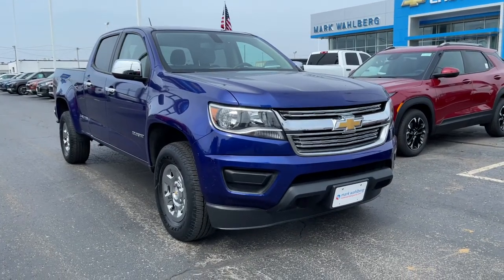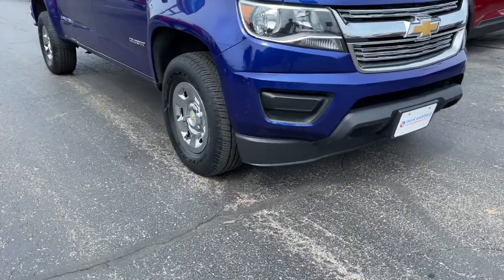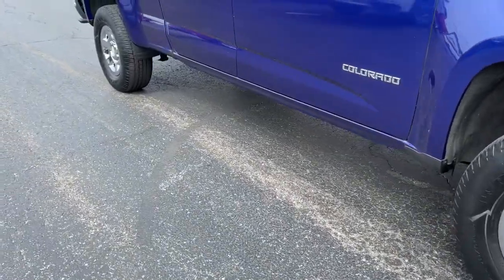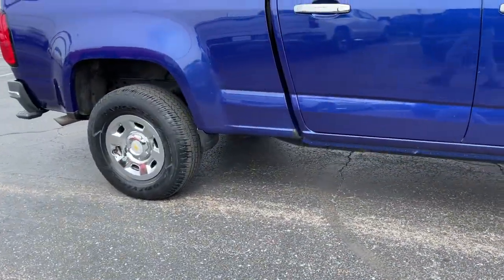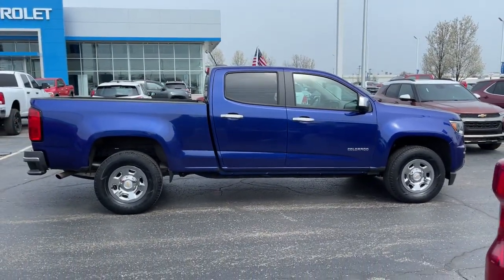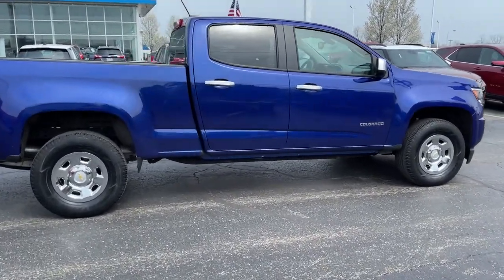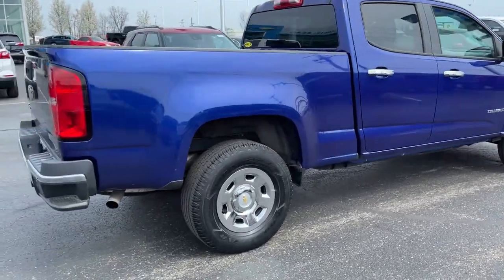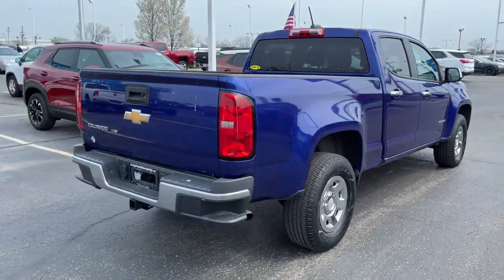2017 Chevrolet Colorado Columbus, London, Springfield, Hilliard, Dublin, OH XX1T214447A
Laser Blue Metallic Used 2017 Chevrolet Colorado available in Columbus, Ohio at Mark Wahlberg Chevrolet. Servicing the London, Springfield, Hilliard, Dublin, OH area.
2017 Chevrolet Colorado Work Truck - Stock#: XX1T214447A - VIN#: 1GCGSBEN1H1290943

Odometer is 21033 miles below market average!brbrChevrolet Colorado 2017 Laser Blue Metallic 4D Crew Cab V6brbrbrPURE PRICED FOR A QUICK SALE! All vehicles come with a complete safety inspection, full detail, 1 FREE OIL CHANGE, free 100 point inspection, FREE TANK OF GAS with delivery of this vehicle. Price does not include tax, title, and license or dealer fee. Vehicle located at Mark Wahlberg Chevrolet. INTERESTED, BUT NOT READY YET? That is okay... we never want to rush you at Mark Wahlberg Chevrolet. SAVE THIS VEHICLE to your MyAutoTrader. You will be updated of any future price savings and specials. It is real simple... Click SAVE THIS CAR above the main vehicle photo on the right or look for the star. SIGNING UP IS FREE: At the top right corner of this page, LOOK for the MyAutoTrader logo. Click SIGN UP and you are in...YOU CAN THANK US LATER, BY BUYING YOUR NEXT VEHICLE AT MARK WAHLBERG CHEVROLET!brbrAwards:br  * 2017 KBB.com Best Resale Value Awards   * 2017 KBB.com 10 Best Used Trucks Under $20,000   * 2017 KBB.com 10 Most Awarded Brands